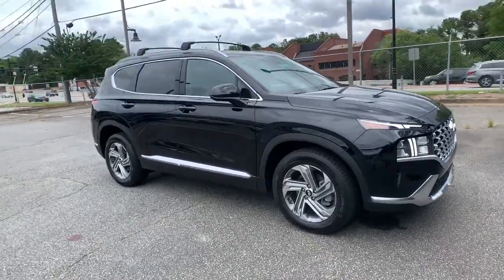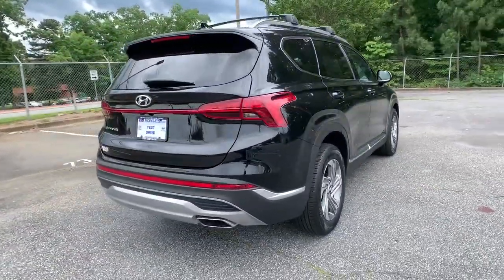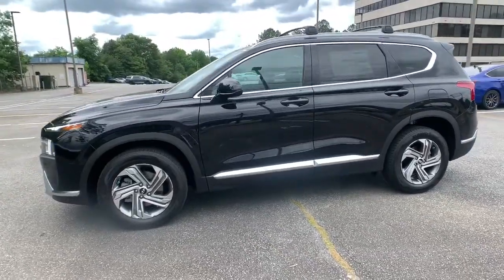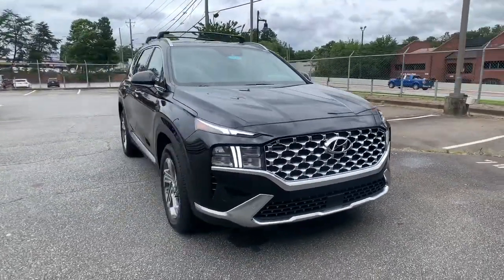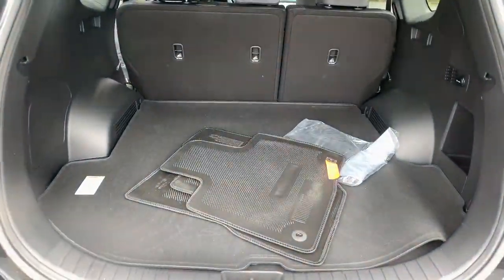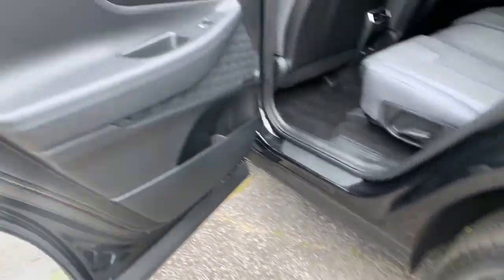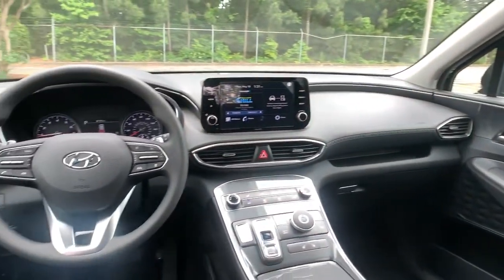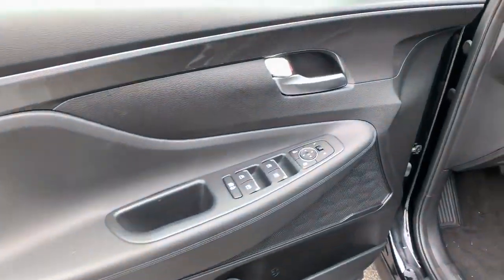2021 Hyundai Santa Fe Smyrna, Marrietta, Atlanta, Alpharetta, Kennesaw, GA 334794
Twilight Black New 2021 Hyundai Santa Fe available in Smyrna, Georgia at Ed Voyles Hyundai Kia. Servicing the Marrietta, Atlanta, Alpharetta, Kennesaw, GA area.
2021 Hyundai Santa Fe SEL - Stock#: 334794 - VIN#: 5NMS24AJ3MH345840

$1,862 off MSRP! Recent Arrival! 2021 Hyundai Santa Fe SEL 25/28 City/Highway MPG* All available rebates are applied to the advertised pricing. Advertised pricing is on in-stock units only and includes all applicable dealer discounts, manufacturer discounts, and incentives. Prices exclude tax, tag, title, and electronic filing fees. A copy of the advertisement must be presented at time of purchase to receive any special or advertised price. Prior sales are excluded. Cannot be combined with website offers. We attempt to update this inventory regularly; however, there can be a lag between the sale of a vehicle and the updating of inventory. * The efficiencies of eCommerce permit us to offer eCommerce consumers pricing benefits. Therefore, prices on this website are available only to consumers who initiate their transactions via email or the contact mechanism of this website. * While every reasonable effort is made to ensure the accuracy of this information, we are not responsible for any errors or omissions contained on the pages of this website.